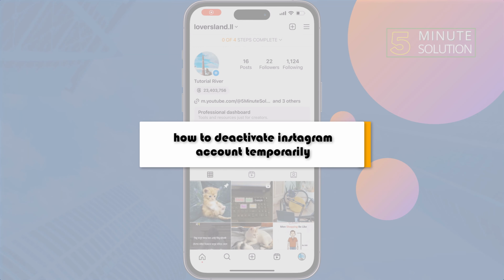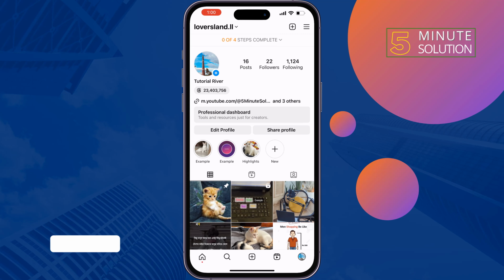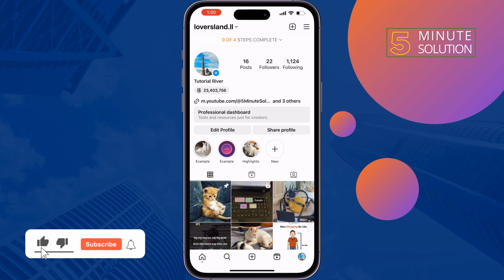How To Deactivate Instagram Account Temporarily 2024 [ Quick & Easy ]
Growing tired of scrolling through photos and videos on Instagram? You can deactivate your account. Here's how to temporarily disable it.